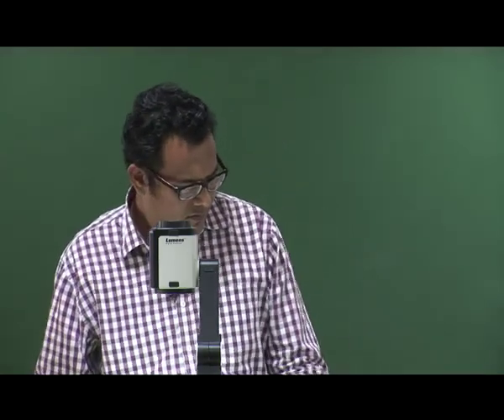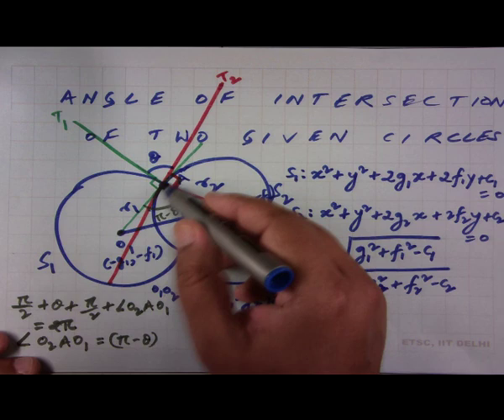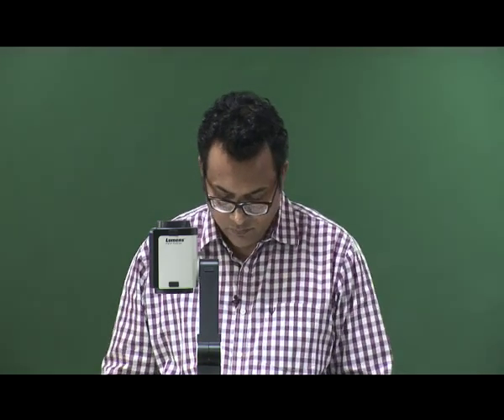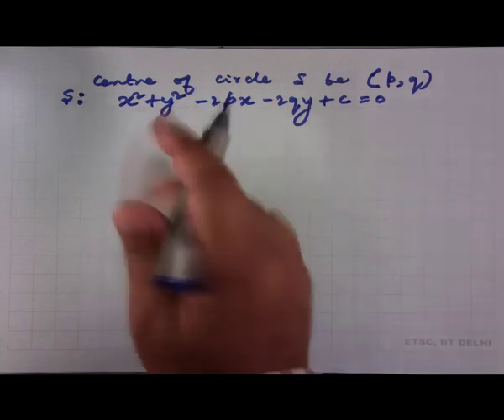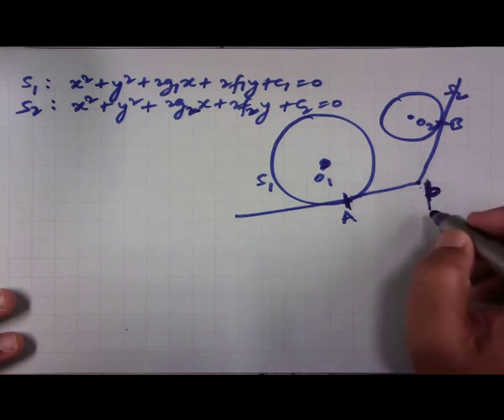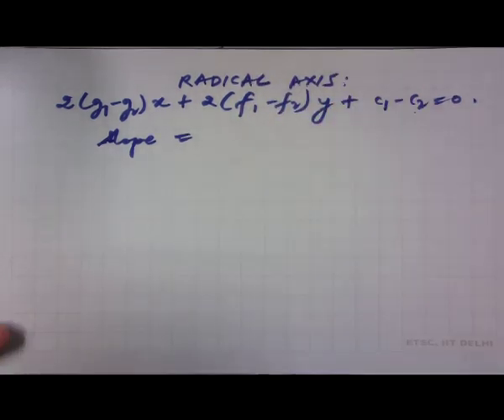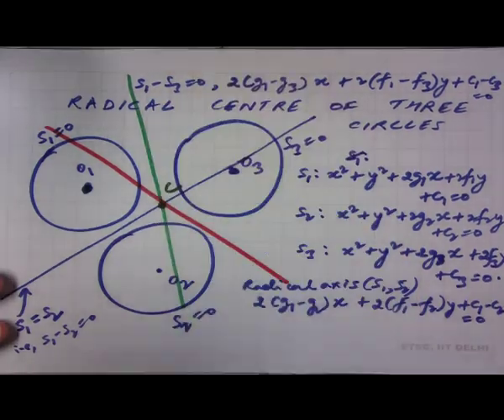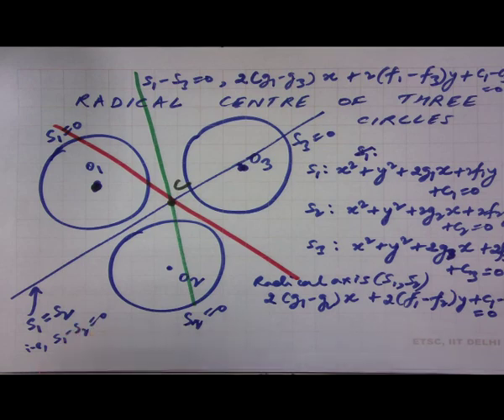Circles -9 (MAT)